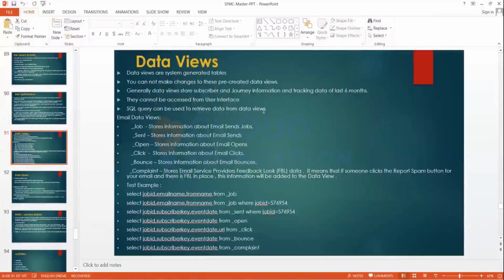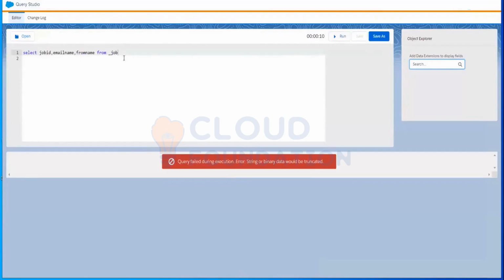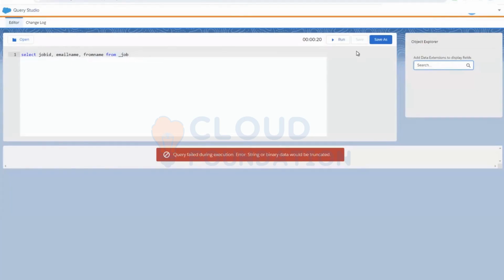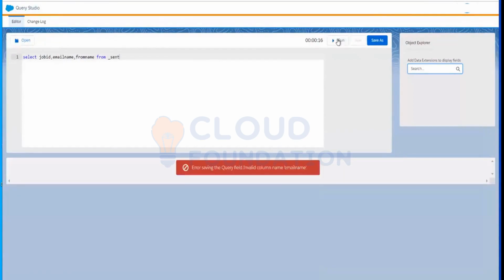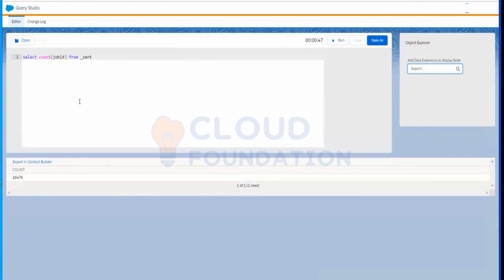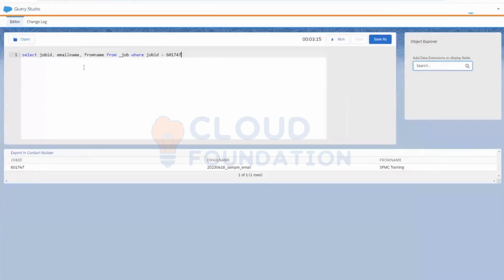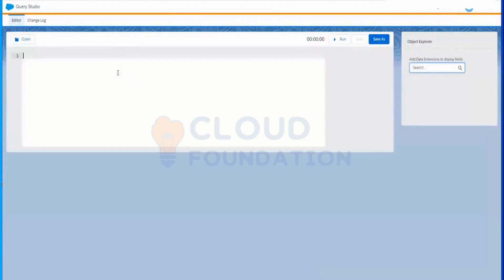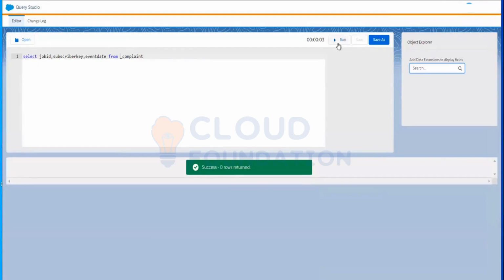Data Views in SFMC | SFMC Online Training | SFMC Online Course | SFMC Classes | CloudFoundation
📌 CloudFoundation's structured courses are a great way to start your Salesforce Marketing Cloud (SFMC) journey:

 Hey  Welcome to CloudFoundation's in-depth look at Data Views in Salesforce Marketing Cloud (SFMC)!
 If you really want to learn how to use SFMC analytics, tracking, and reporting, you need to know about Data Views.

✅ What are Data Views in SFMC?
✅ The purpose and benefits of using Data Views
✅ How to track email sends, opens, clicks, bounces & unsubscribes
✅ Using SQL queries to get information from Data Views
✅ The most common Data Views used in campaigns
✅ How to understand the connections between Data Views
✅ Real-life examples of reporting with Data Views
✅ How to improve performance with query activities
✅ How Data Views help with personalization and segmentation  Live examples and a step-by-step guide

📢 Want to make a career in Salesforce Marketing Cloud? 🎯 At CloudFoundation, you can take the best courses in your field. For example, the SFMC Online Course is available

🎥 And don't forget to sign up for weekly tips and tutorials on the CloudFoundation YouTube Channel

Data Views
SFMC SQL Queries
Email Studio
Contact Builder
Triggered Sends
Open Rate Tracking
Click Tracking
Bounce Reporting
Journey Builder
Marketing Cloud Training
SFMC Online Training
Email Deliverability
Marketing Analytics
Email Automation
Data Extensions
AMPscript
Marketing Cloud Reports
Email Campaign Tracking
SFMC Certification Course
Marketing Insights
Engagement Tracking
CloudFoundation SFMC
Email Performance Reports
Unsubscribe Metrics